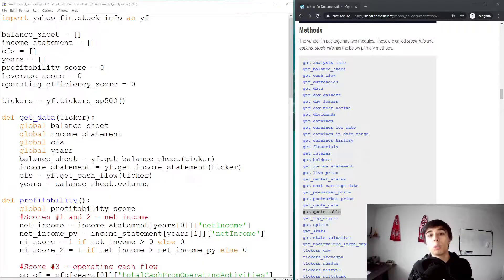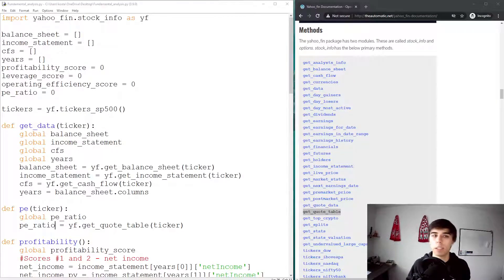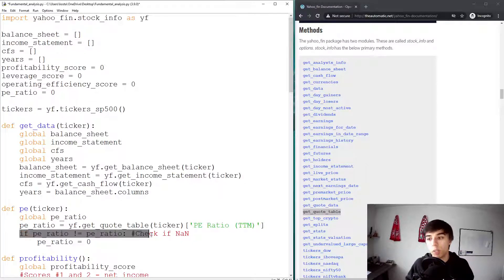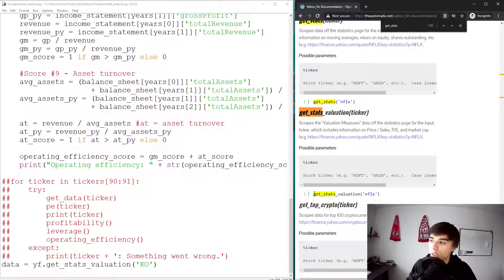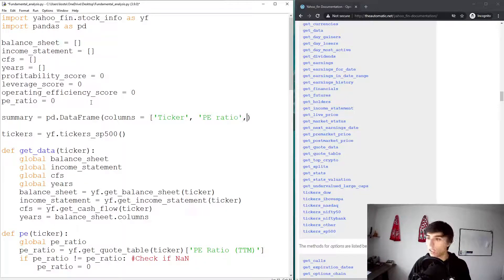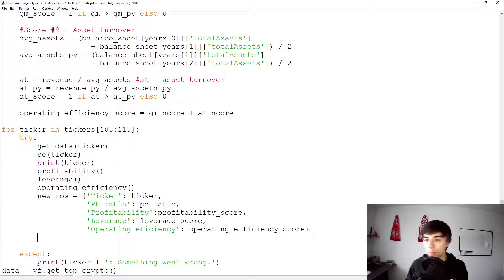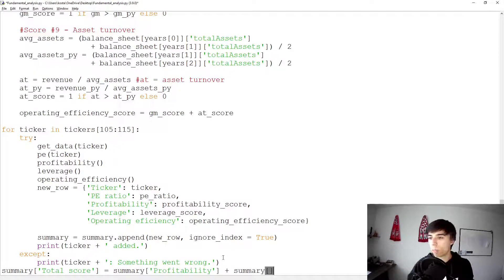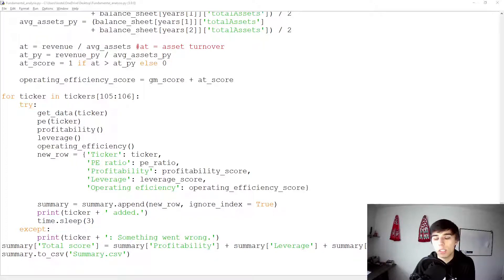P/E ratio with Python and summary of analysis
This is part 6 of the Fundamental analysis with Python tutorial series, covering how to extract P/E ratio, how to use various methods based on the data scraped from Yahoo Finance, and how to structure and export data to a .csv file.